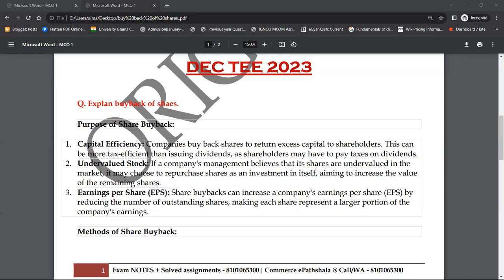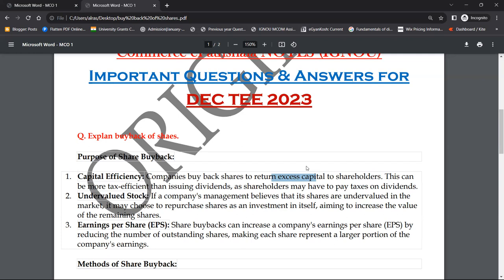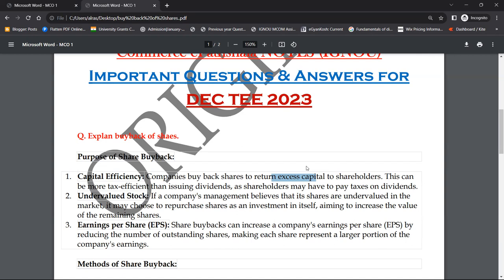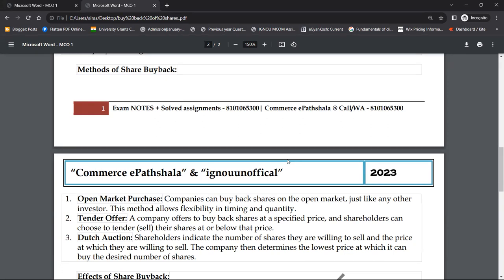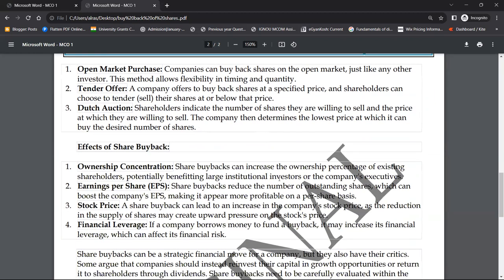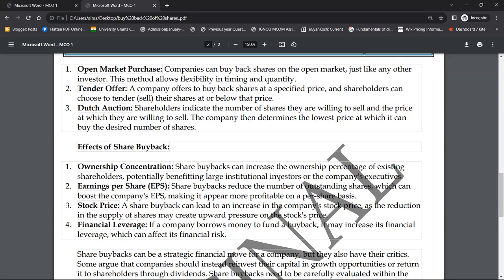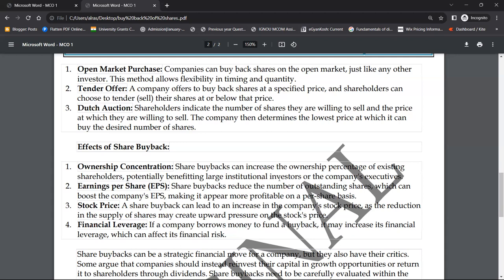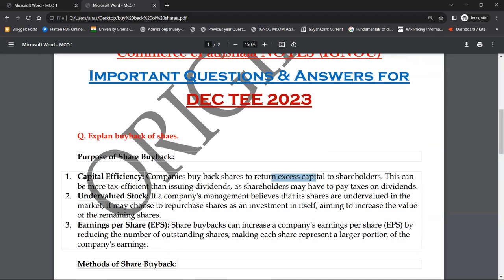MCO 05 : Q. EXPLAIN BUY BACK OF SHARES.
Commerce ePathshala

MCOM Group (TELEGRAM) @ Rs. 200/Year OR RS. 300 (LIFETIME ACCESS)
1. Unit Wise Q & A Solve (FREE)
2. FREE Solved Assignments
3. EXAM NOTES @ 200/Paper
4. On- Demand Lectures
5. IGNOU Updates
6. Online Classes @ 500/Month (ABOVE ALL FREE)